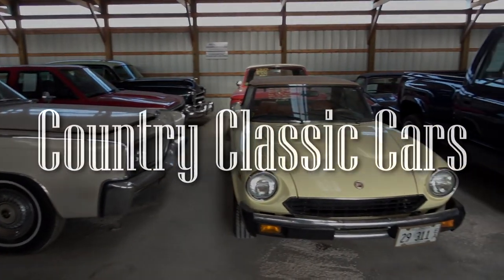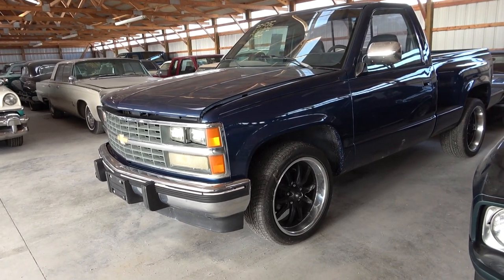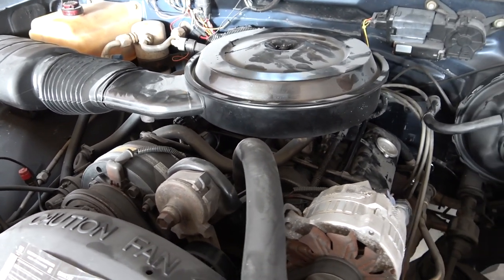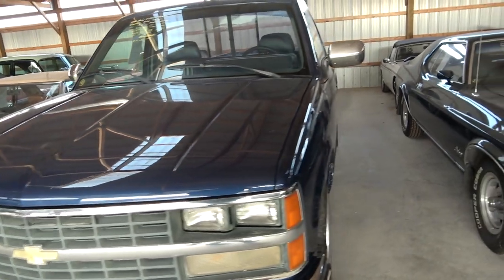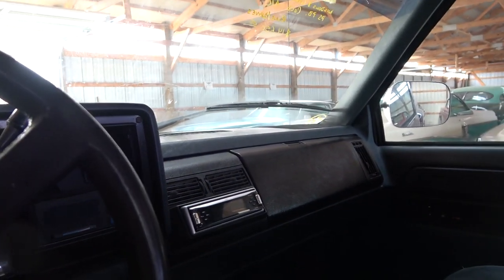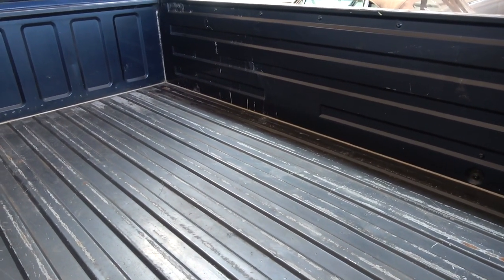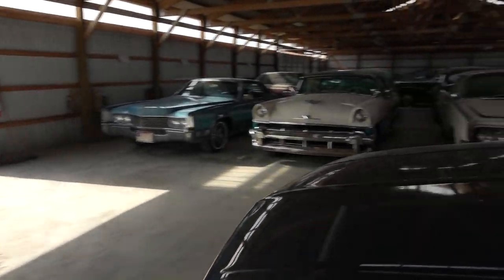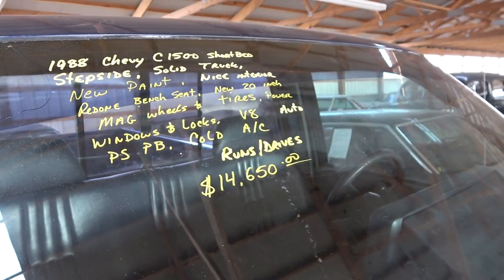1988 Chevy C1500 Stepside Pickup 5.7 Liter V8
1988 Chevy C1500 shortbed stepside pickup, 5.7 Liter V8, at Country Classic Cars in Staunton, IL.